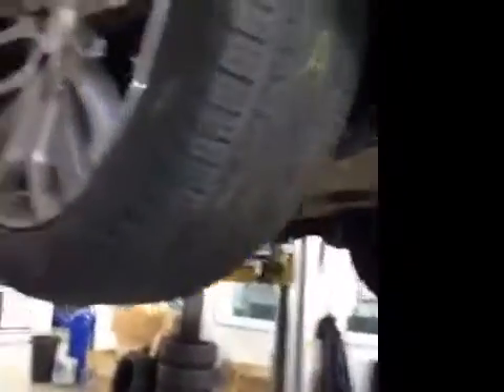VHC - 14833 - TO11UHD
Vehicle Healthcheck Video - Jobnumber: 14833 - Registration Number: TO11UHD